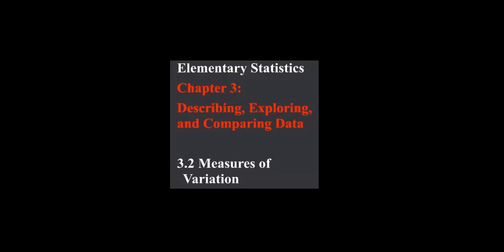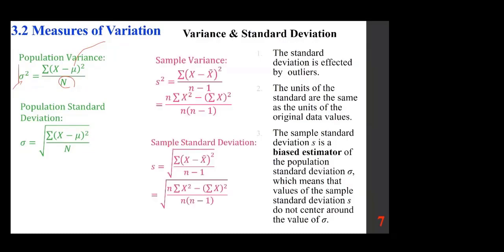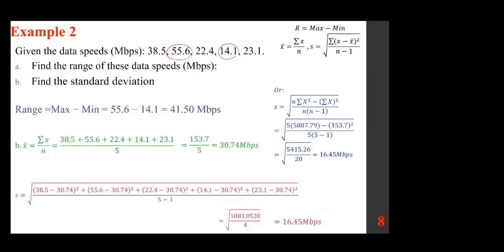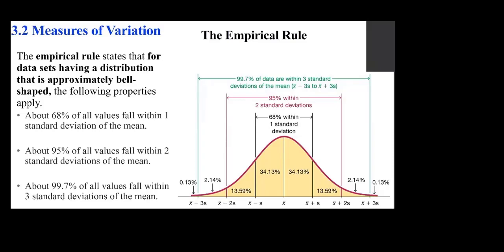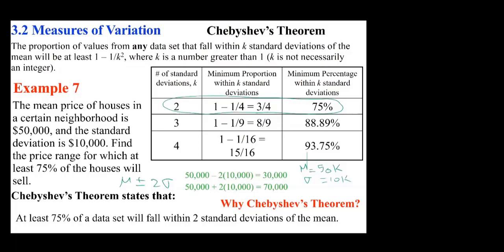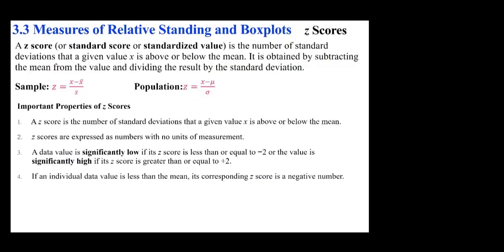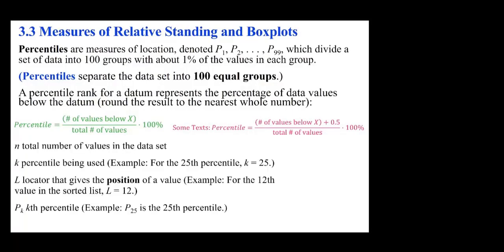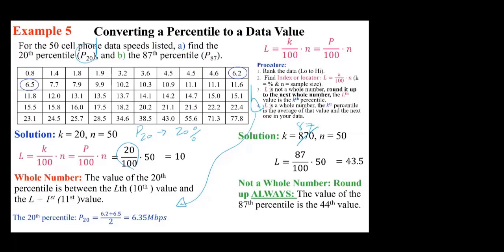Measures of Variation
Chapter 3: Describing, Exploring, and Comparing Data
3.2:  Measures of Variation